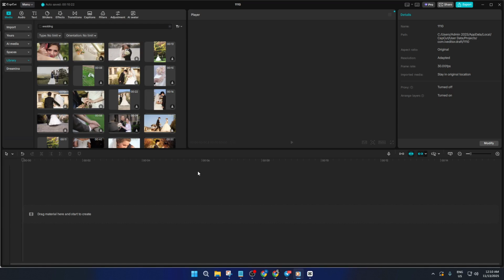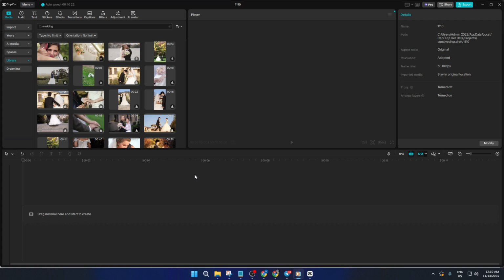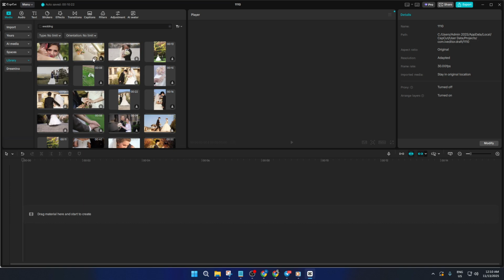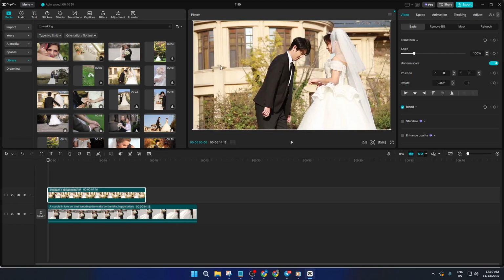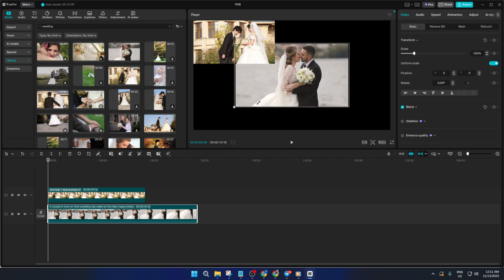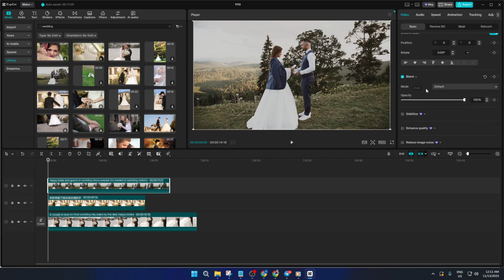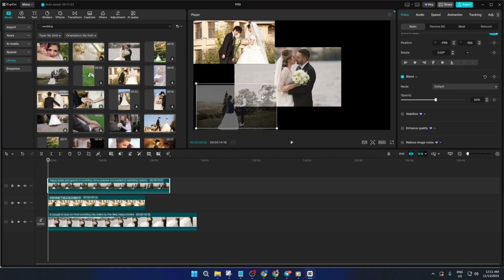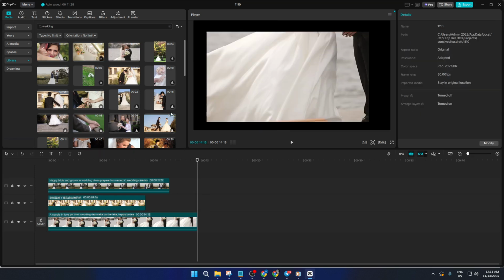How to make a collage video in CapCut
Unlock your creativity with this step-by-step tutorial on how to make a collage video in CapCut! 🚀 Whether you’re new to CapCut or looking to enhance your editing skills, this guide covers everything you need to know.

This tutorial works for CapCut on both mobile (iOS, Android) and desktop platforms. You’ll learn how to arrange clips in a grid, resize and move videos, add borders, background music, and eye-catching text or stickers. We’ll also show you quick tips for exporting your finished collage project in high quality.